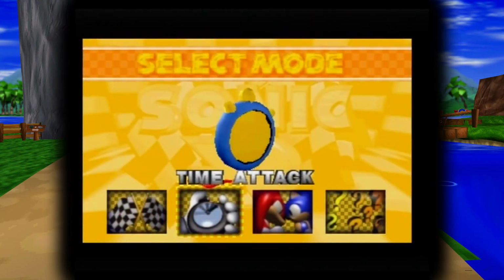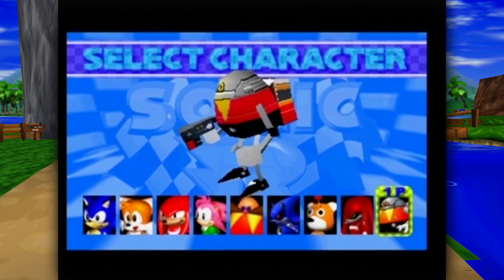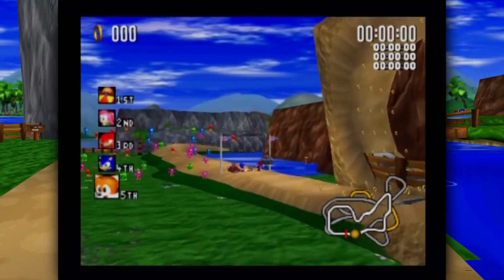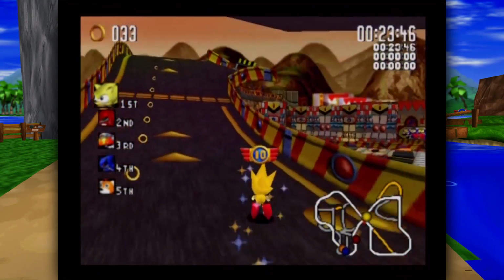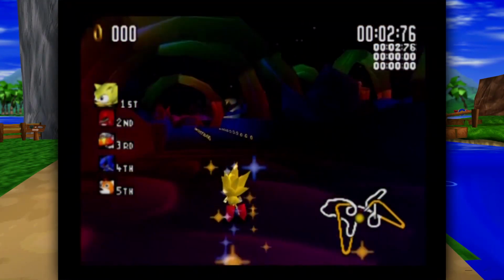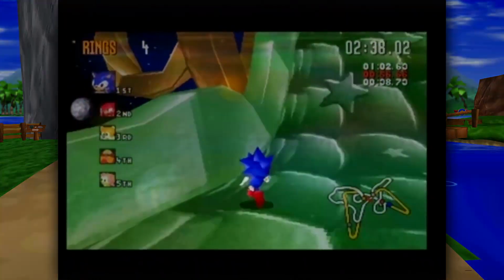Sonic R - Saturn vs PlayStation 2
As a kid, 'Sonic R' was one of the most anticipated games I was looking forward to owning on my SEGA Saturn. Unfortunately the fate of the console was doomed almost from the start here in Australia and I had to wait for SEGA to get out of the console business and become a third party publisher before I could play it in the 'Sonic Gems Collection'

Fast forward to today and I finally got my hands on the Saturn version and was able to play it as SEGA intended back in 1997 - but how does it stack up?

(Sega Lord X did a very comprehensive review of 'SONIC R' on his channel and I recommend you look at it